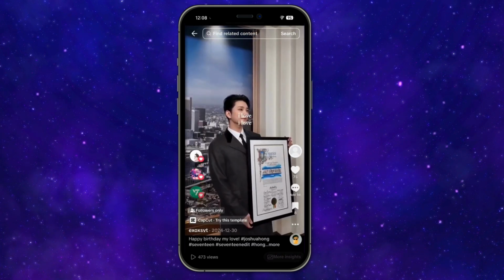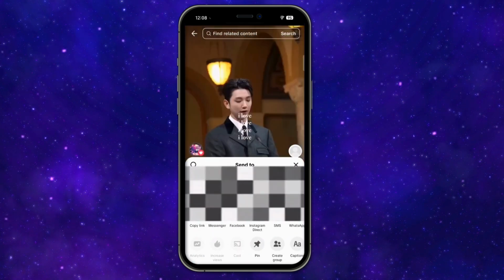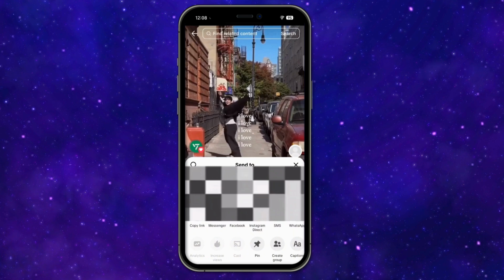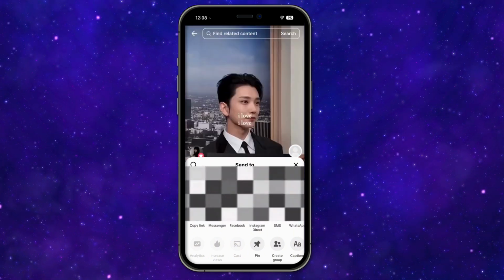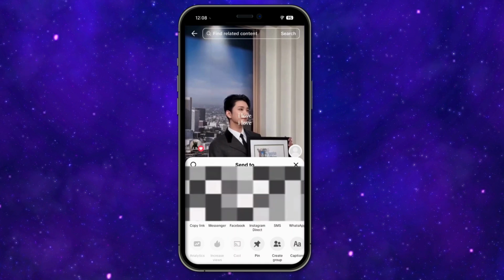HOW TO STOP PROMOTION ON TIKTOK 2026! (FULL GUIDE)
In this video, I am going to show you how to stop promotion on TikTok 2026 with a full guide that covers all the latest settings and privacy options. If you want to disable TikTok promotions, ads, or unwanted content boosts, this step-by-step tutorial will help you control your TikTok experience effectively.